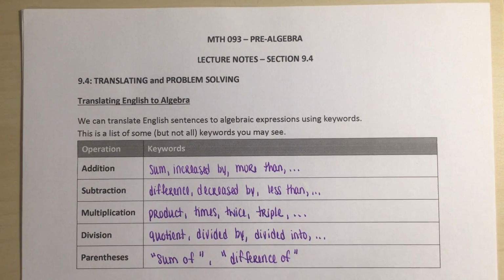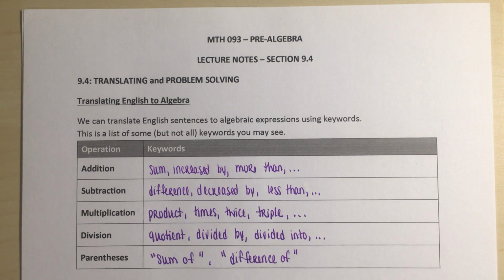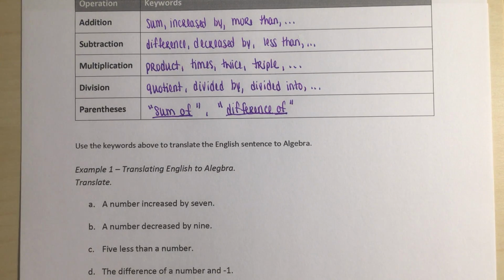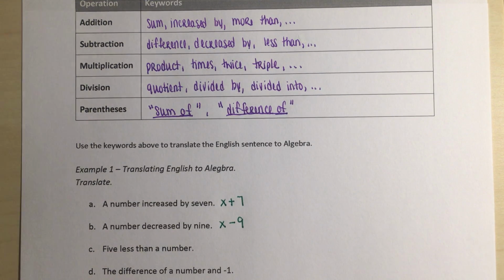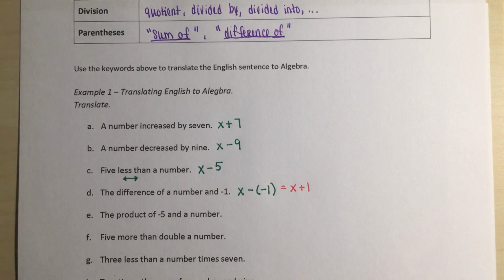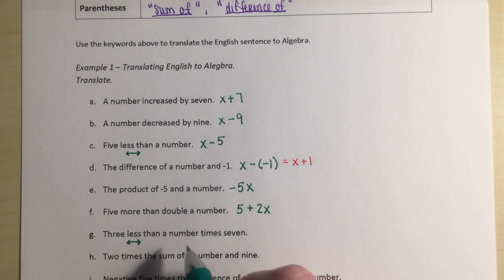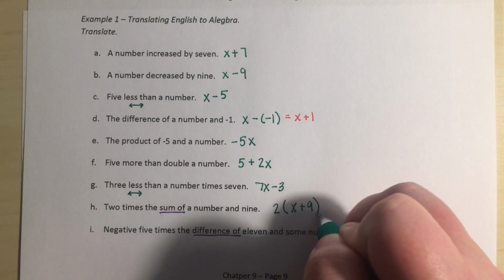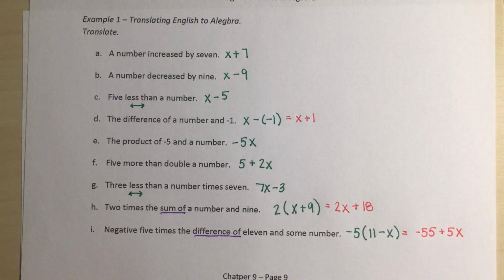Math 093 - Section 9.4: Translating and Problem Solving (Part One: Translating)